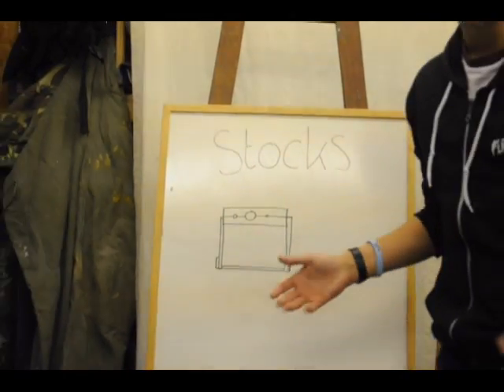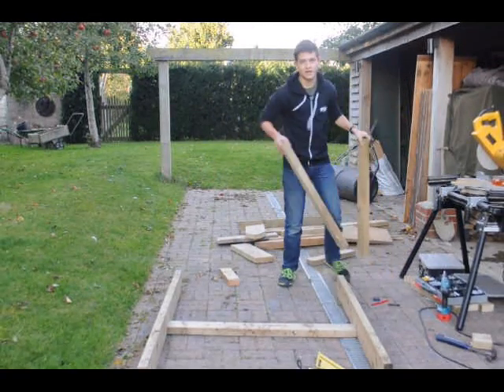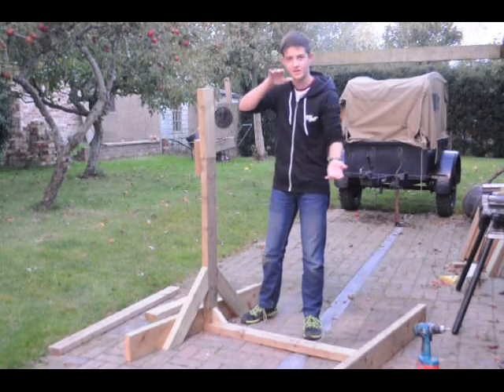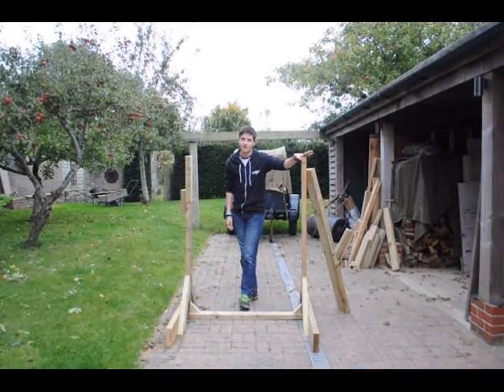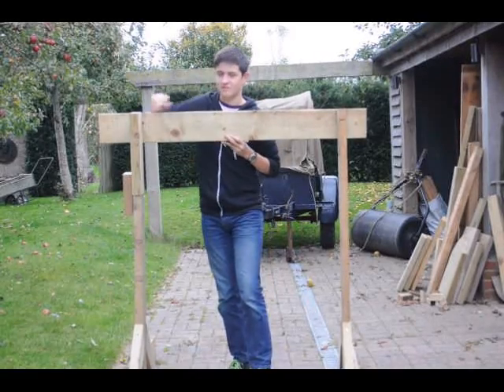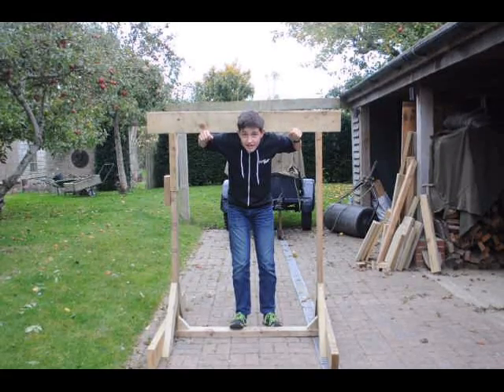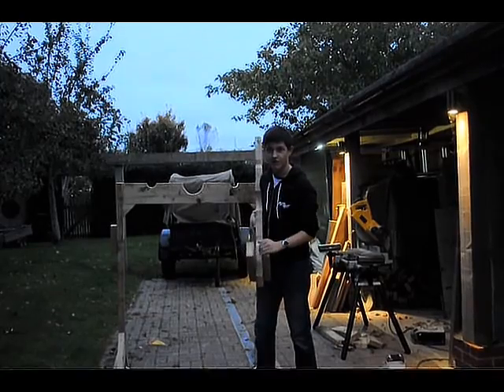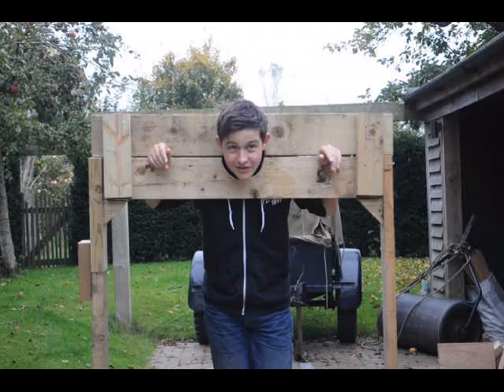Medieval stocks build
I have brought proper medieval torture into the 21st century, with some water thrown in for fun!